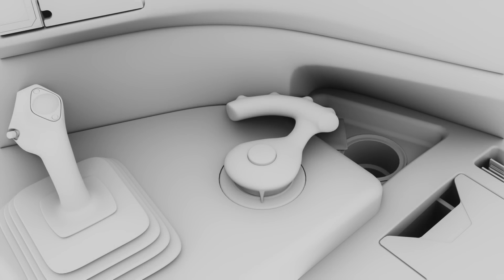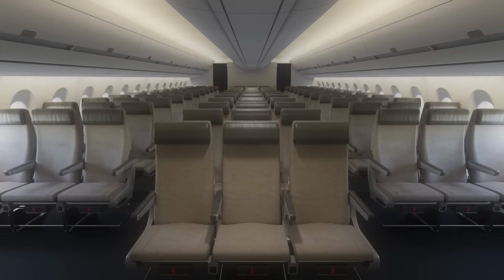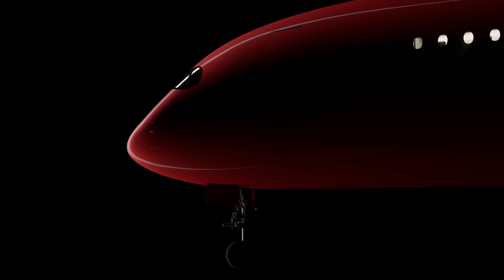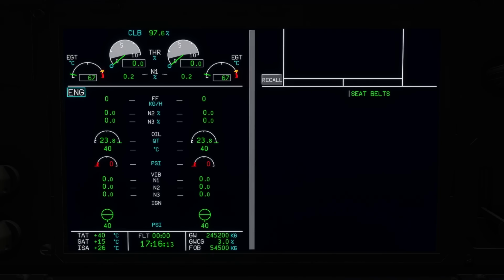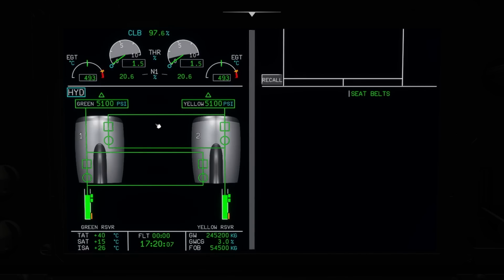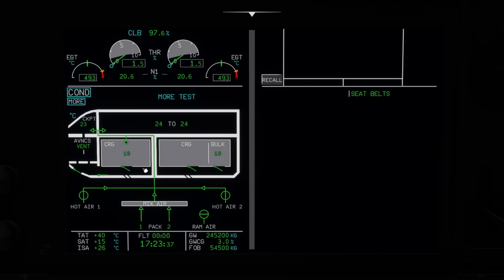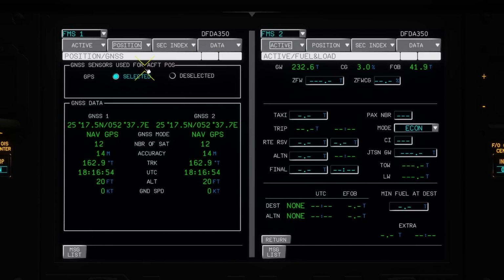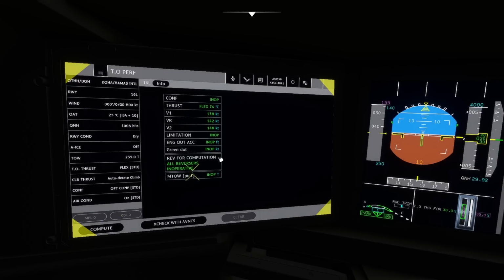Discover350 Ep. 3 | DFD A350X Progress Update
This is the third episode of our YouTube series, Discover350! This long-awaited update will go over a lot of the progress we've made on 3d models and avionics in the past year.